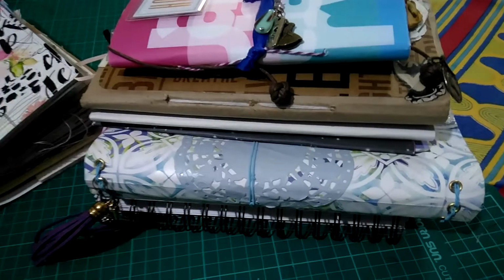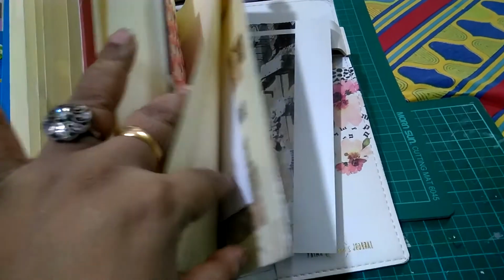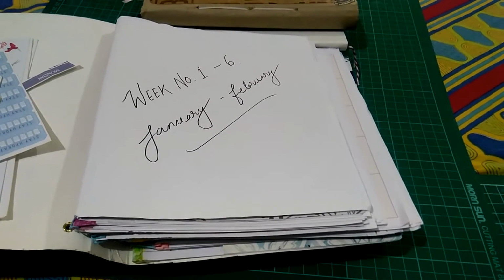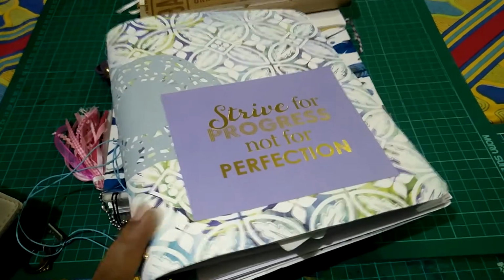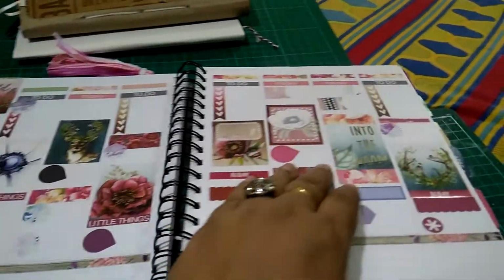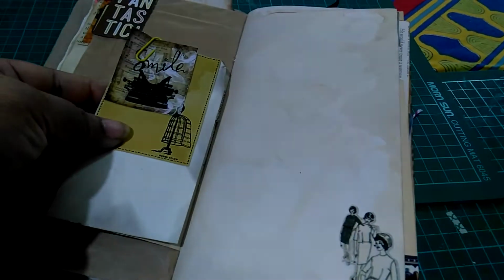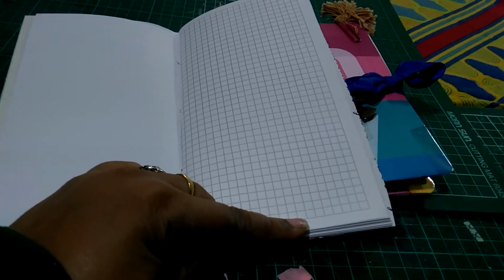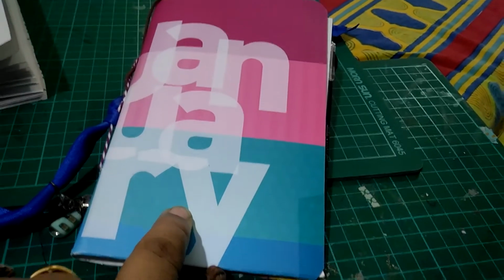What are the journals and planners I am using for 2018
People and blogs